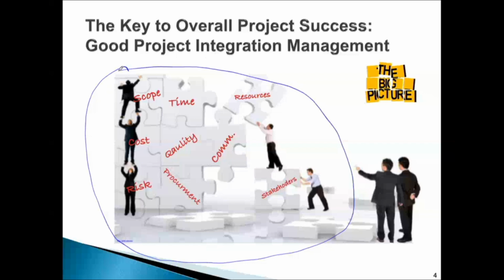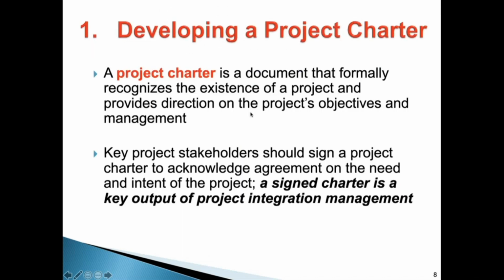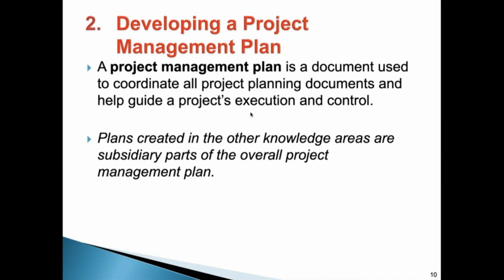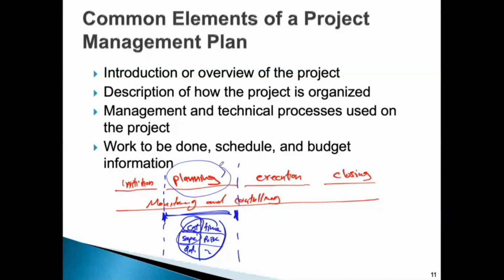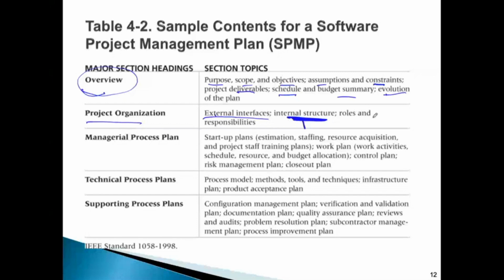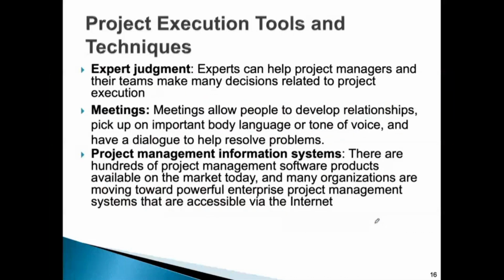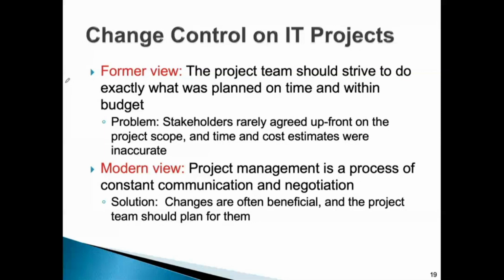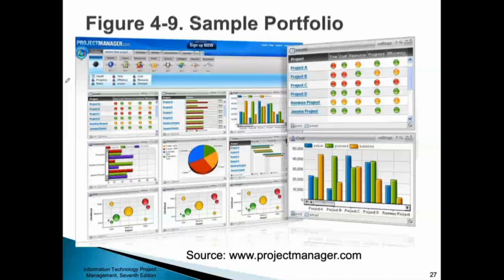Chapter 04 - Project Integration Management - ITIS265/266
Dr. Maan Aljawder